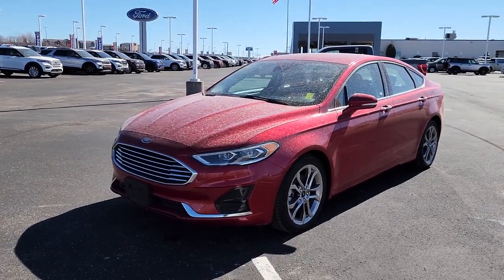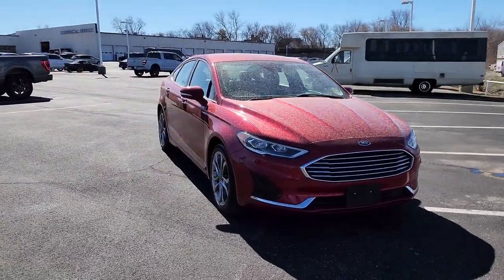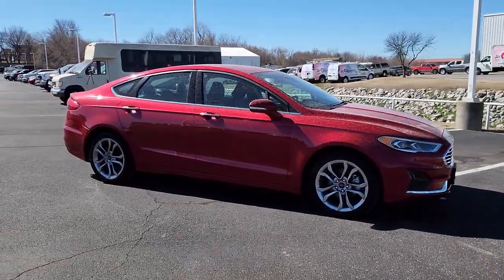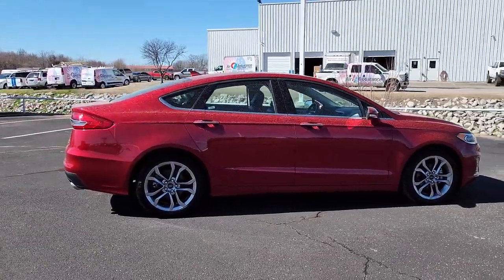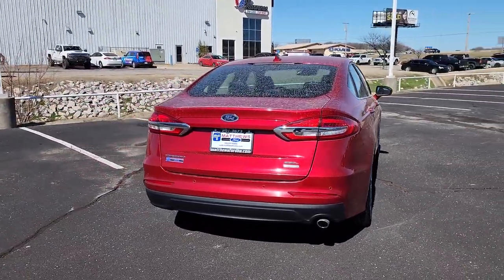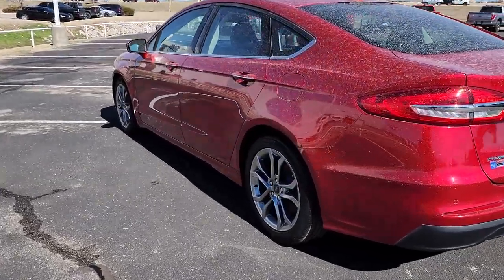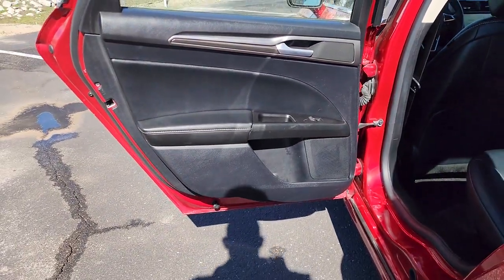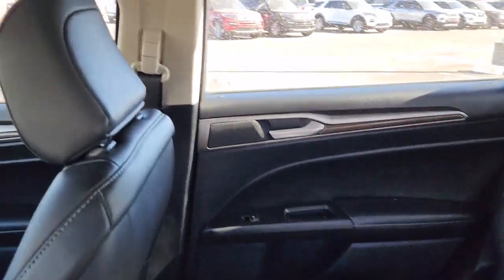2020 Ford Fusion Tulsa, Broken Arrow, Joplin, Bixby, Owasso, OK P0636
Maroon Used 2020 Ford Fusion SEL available in Tulsa, Oklahoma at Matthews Ford. Servicing the Broken Arrow, Joplin, Bixby, Owasso, OK area.

Matthews Ford
1101 Southwest Expressway Drive

2020 Ford Fusion in inviting Rapid Red Metallic Tinted Clearcoat!! Includes . Just 44944 miles on this perfect Intermediate. Haven't you been hunting for a Fusion that will make your neighbors drool with envy? When you run an errand, the great 6-Speed Automatic in this Car keeps you rollin' smoothly and efficiently down the road. On top of it all, this vehicle is easy on your wallet due to titanic mark-downs that are available now!! Matthews Ford is proud to be one of the premier dealerships in the area. From the moment you walk into our showroom, you'll know our commitment to Customer Service is second to none. 6-Speed Automatic.Rapid Red Metallic Tinted Clearcoat 2020 Ford Fusion SEL FWD 6-Speed Automatic 1.5L EcoBoostRecent Arrival! Odometer is 15900 miles below market average!
ENGINE: 1.5L ECOBOOST  (STD),Turbocharged,Front Wheel Drive,Power Steering,ABS,4-Wheel Disc Brakes,Brake Assist,Brake Actuated Limited Slip Differential,Aluminum Wheels,Tires - Front Performance,Tires - Rear Performance,Heated Mirrors,Power Mirror(s),Integrated Turn Signal Mirrors,Rear Defrost,Intermittent Wipers,Variable Speed Intermittent Wipers,Rain Sensing Wipers,Automatic Highbeams,Daytime Running Lights,Automatic Headlights,LED Headlights,AM/FM Stereo,Satellite Radio,Requires Subscription,Premium Sound System,Steering Wheel Audio Controls,Premium Sound System,Satellite Radio,Requires Subscription,Satellite Radio,MP3 Player,Bluetooth Connection,Telematics,Auxiliary Audio Input,Smart Device Integration,Requires Subscription,Pass-Through Rear Seat,Rear Bench Seat,Adjustable Steering Wheel,Trip Computer,Power Windows,WiFi Hotspot,Leather Steering Wheel,Keyless Entry,Power Door Locks,Keyless Start,Keyless Entry,Power Door Locks,Universal Garage Door Opener,Cruise Control,Climate Control,Multi-Zone A/C,A/C,Power Driver Seat,Power Passenger Seat,Bucket Seats,Heated Front Seat(s),Driver Adjustable Lumbar,Seat Memory,Premium Synthetic Seats,Auto-Dimming Rearview Mirror,Driver Vanity Mirror,Passenger Vanity Mirror,Driver Illuminated Vanity Mirror,Passenger Illuminated Visor Mirror,Floor Mats,Remote Engine Start,Mirror Memory,Remote Engine Start,Keyless Start,Power Windows,Power Door Locks,Trip Computer,Mirror Memory,Security System,Immobilizer,Traction Control,Stability Control,Traction Control,Front Side Air Bag,Blind Spot Monitor,Cross-Traffic Alert,Lane Departure Warning,Lane Keeping Assist,Lane Departure Warning,Front Collision Mitigation,Driver Monitoring,Rear Parking Aid,Tire Pressure Monitor,Driver Air Bag,Passenger Air Bag,Front Head Air Bag,Rear Head Air Bag,Passenger Air Bag Sensor,Knee Air Bag,Driver Restriction Features,Child Safety Locks,Back-Up Camera